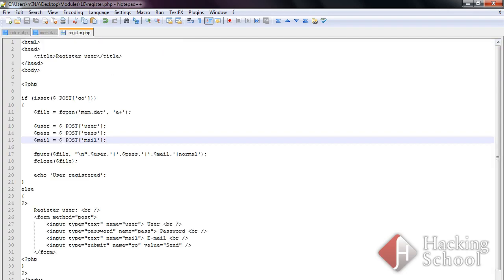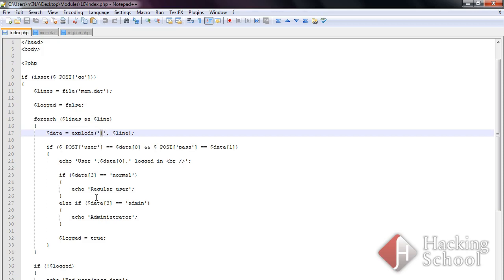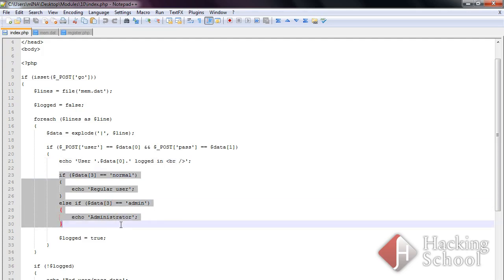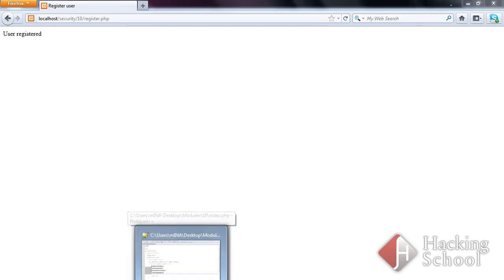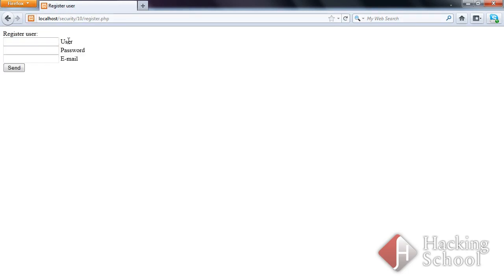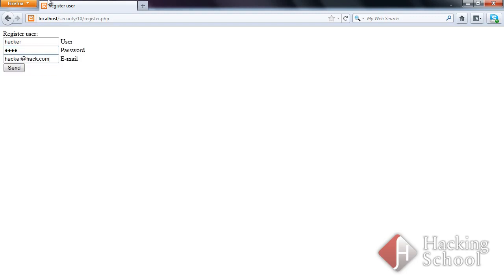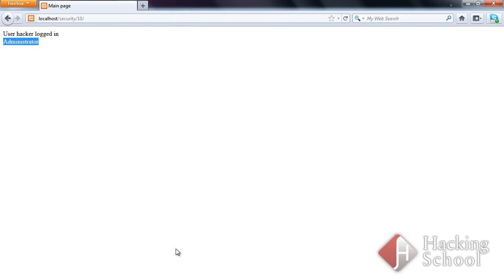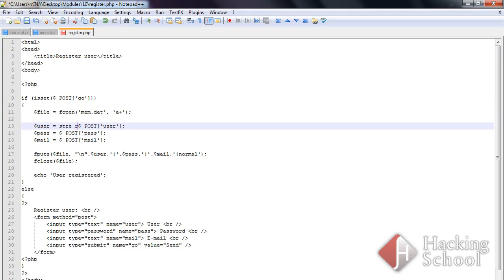10. PARAMETER DELIMETER FOR WEBSITE HACKING || ETHICAL HACKING TUTORIAL || LIFE4CODING